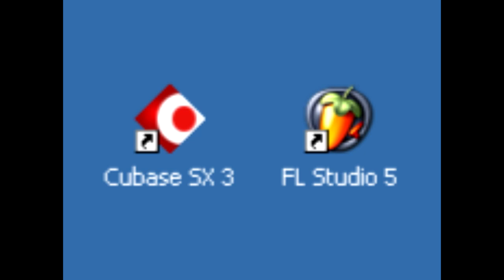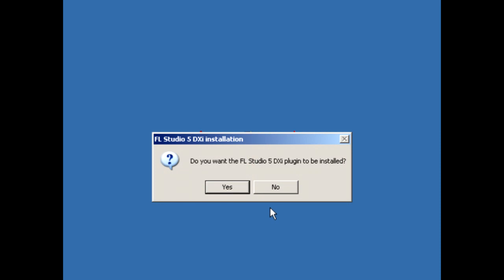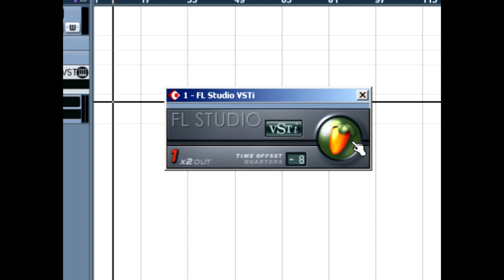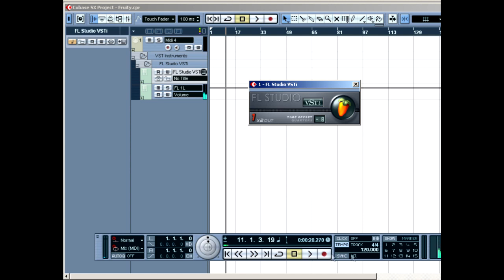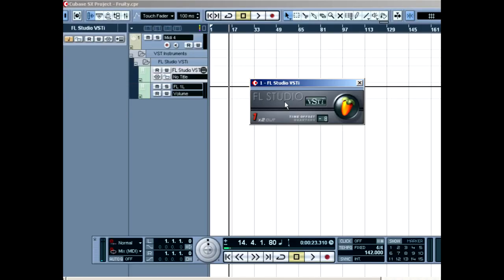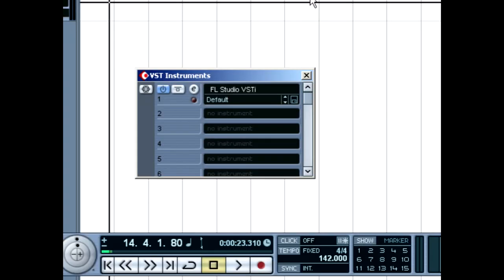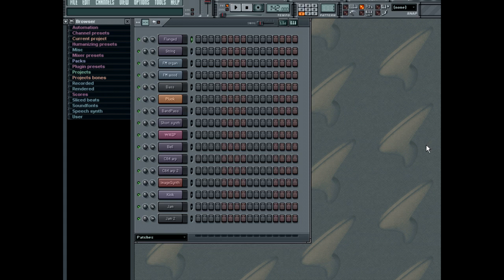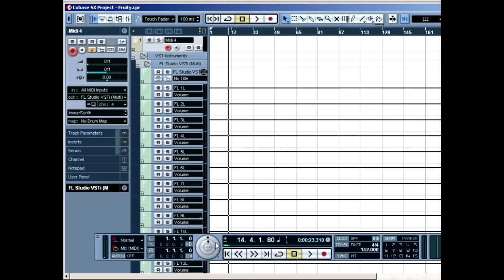FL Studio - As a Plugin